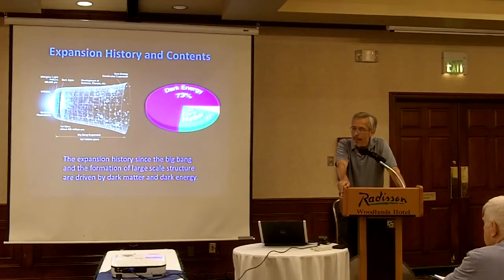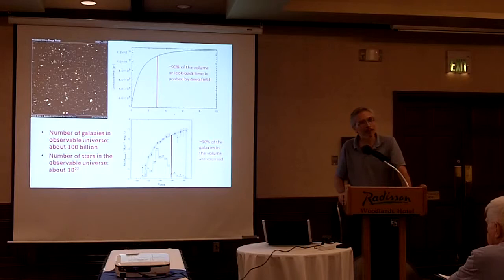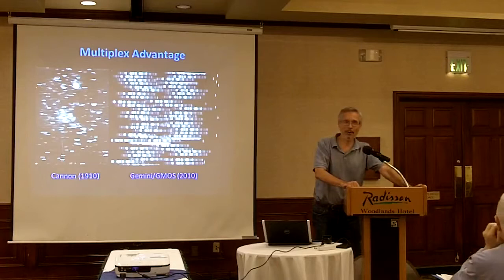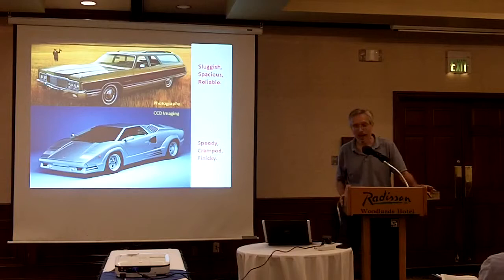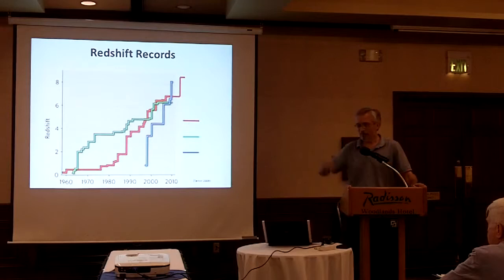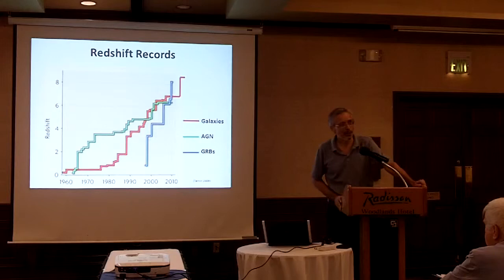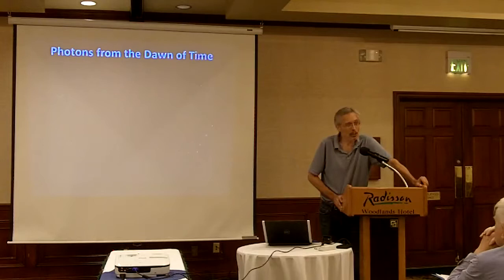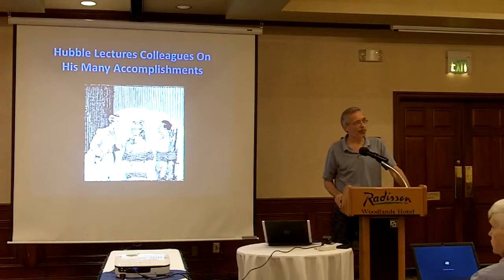Slipher Expanding Universe 1.10 Chris Impey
Conference on Origins of the Expanding Universe: 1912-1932
Sep 14-15, 2012 - Lowell Observatory

Presentation 1.10
Chris Impey
A Century of Galaxy Redshifts -- From a Few Dozen to Millions

The measurement of galaxy redshifts has changed almost beyond recognition in the past hundred years, progressing from night-long photographic exposures of single targets in Slipher's era to harvesting of tens of thousands of precision CCD redshifts each night. Advances in detector technology and a new generation of large telescopes have driven this change, which maps into a transformation in our view of the expanding universe, from simple detection of linear flow to exquisitely detailed measurement of a filigree of large scale structure imprinted on a decelerating then acceleration expansion. This talk will focus on the innovations that occurred along the way, some technical and some involving the clever use of proxies for, or adjuncts to, collections of stars such as supermassive black holes, supernovae, and gamma ray bursts.